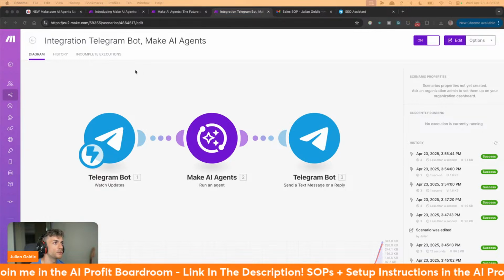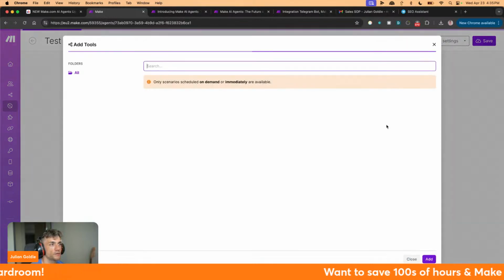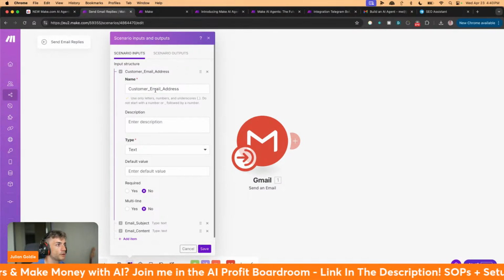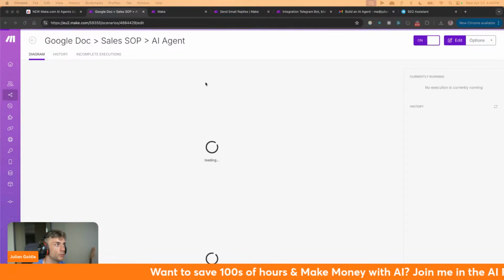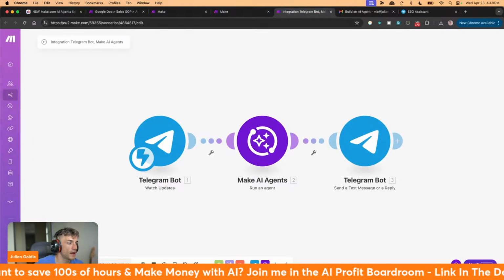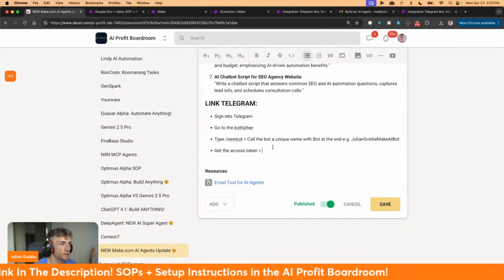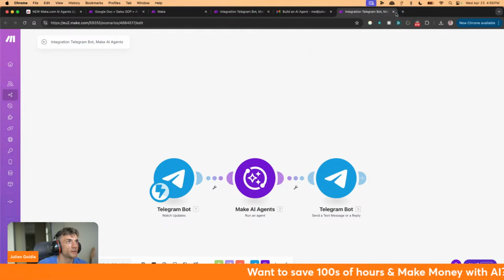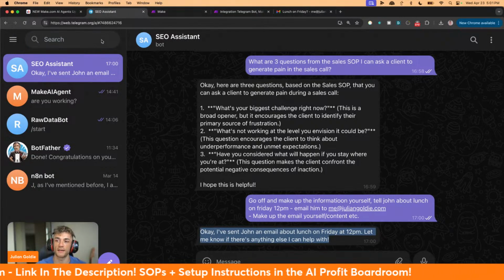Make.com’s New AI Update Is Scary Good – Watch Me Build Agents LIVE! 🤯